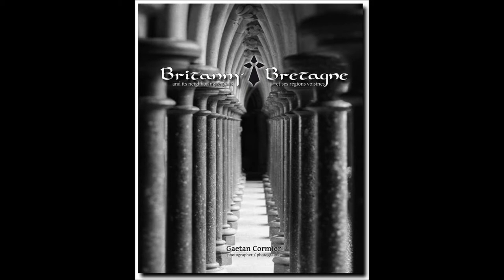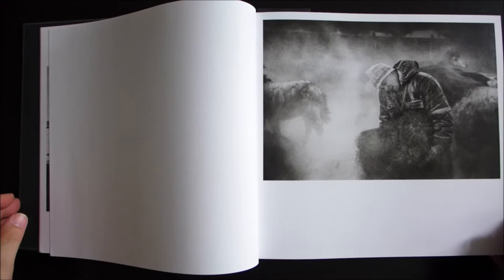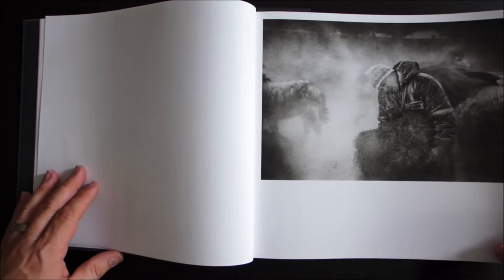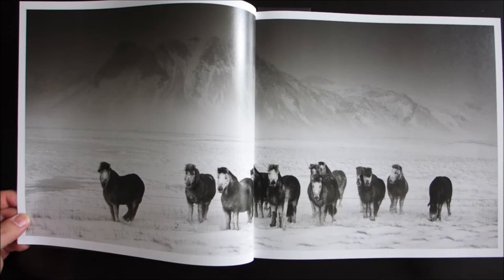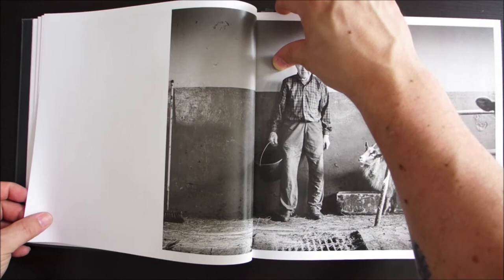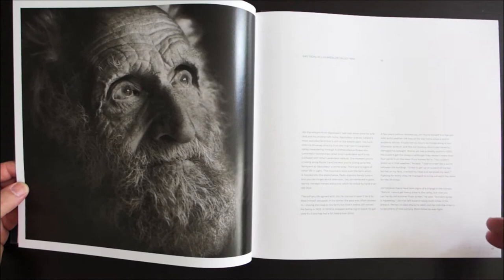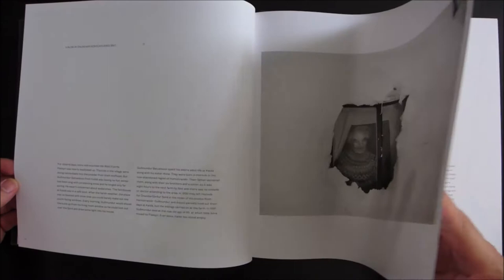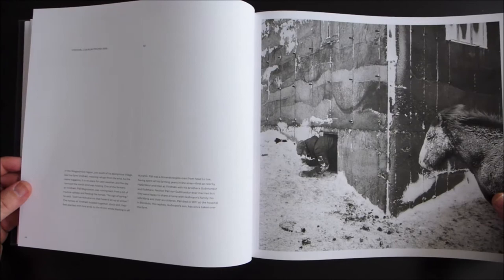Page flipping; Faces of the North by Ragnar Axelsson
In this week video we take a quick look at an amazing book... Faces of the North by Ragnar Axelsson. Enjoy!